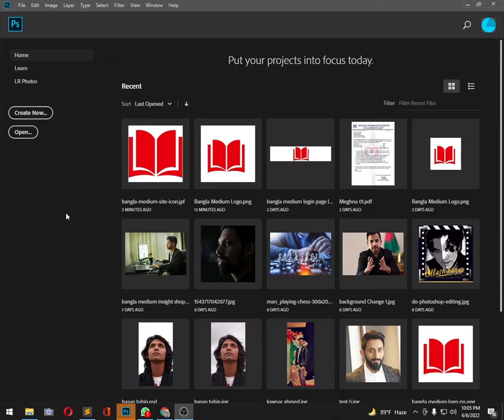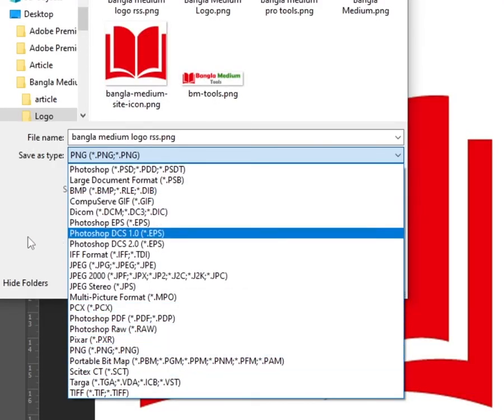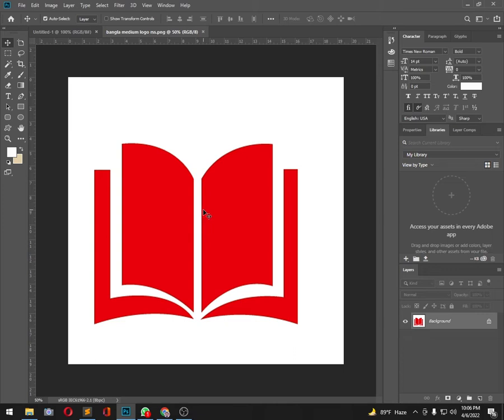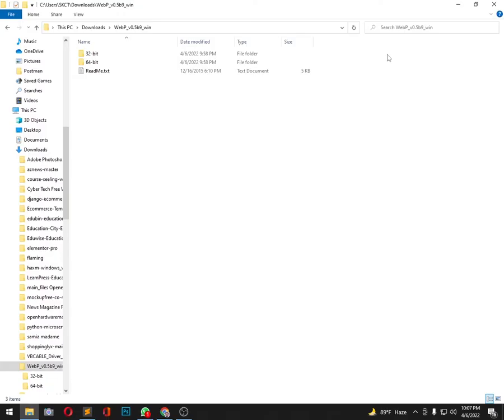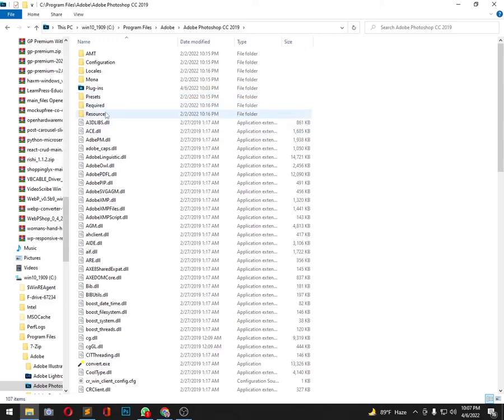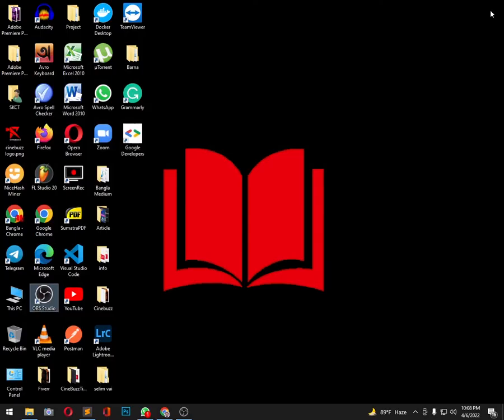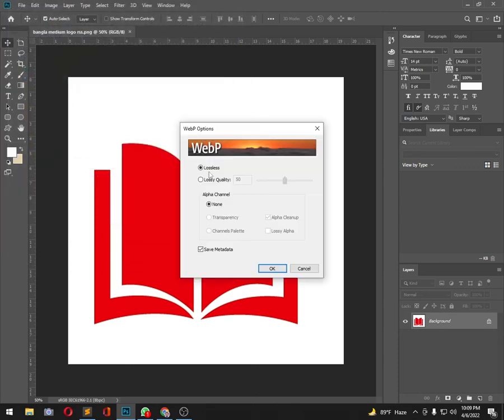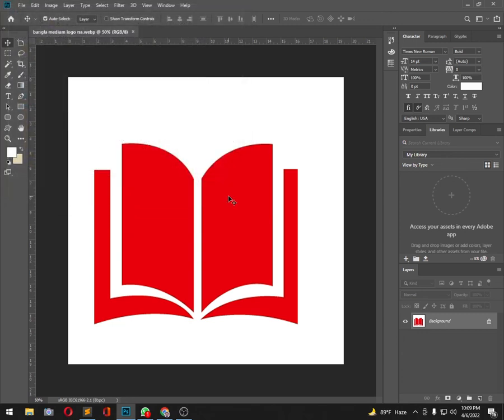How to Open and Save Webp Image in Photoshop | Convert Webp Images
🔰 How to Create, Save, Open and Convert WEBP Image in Photoshop | Optimized website by Webp Image.

🎁Bangla Medium Tech is a YouTube channel where you can get various tutorial videos in Bangla.

Webp image become a popular image type for the web. If a developer wants optimization a website, he needs an optimized image first. Image can be served from the CDN server. But it is not enough for image optimization. Because normal image types like jpg and Png are not lightweight images. They need more time to load on a webpage than a Webp image. Normally some developers in WordPress use a plugin to convert all images to webp images automatically. But the loading and conversation time of the plugin affect webpage load speed.

So, peoples want to convert their images to webp images by popular image editing software like photoshop. But, unfortunately, there are no default options to open or save as webp images in photoshop.

On the other hand, many peoples want to open their downloaded webp images in Photoshop. They want to edit and save in different formats images. But, by default photoshop can not accept .webp format. So people can not open, save or create webp images in Photoshop by default.

There are many tools available online for converting another format to webp and webp to another format. But the uses of tools are so limited. Sometimes the web tools put a background watermark.

🍳So I find the best way to Create, Save, Open and Convert WEBP Images in Photoshop.

Today I will show you How you can create, open, save and convert your webp image in photoshop.

1. Go to this link to download the plugin of Photoshop for Webp image

2. After downloading the file extract it by password, which I told you in the YouTube video, If you do not listen to the full video. You can not find the password.

3. Copy the plugin and paste it where your photoshop is installed on your computer. I describe it well in this video.

00:00 Why need to open Webp image in Photoshop
00:52 Download the Webp Plugin for Photoshop
01:27 Install Webp Image Plugin in Photoshop
02:34 Usages of Webp Plugin in Photoshop

Steps to find your topics keyword for the next YouTube video

The query I solved by this video

✔ open webp image
✔ how to create webp image in photoshop,
✔ how to export webp from photoshop,
✔ how to save image in webp format in photoshop,
✔ convert webp to png and jpg
✔ convert webp to jpg in photoshop for free,
✔ how to open or save as webp image files in photoshop,